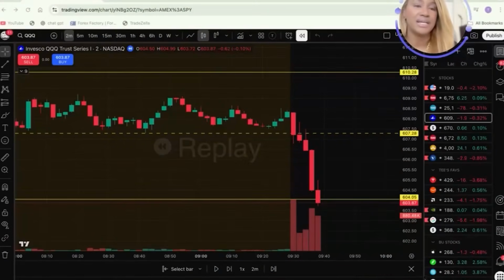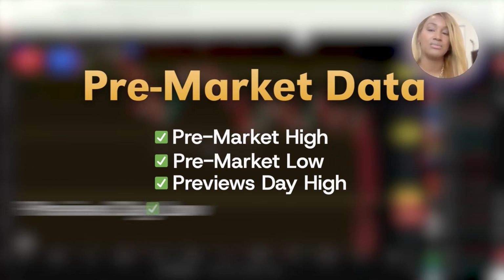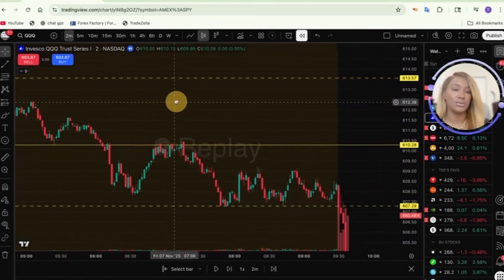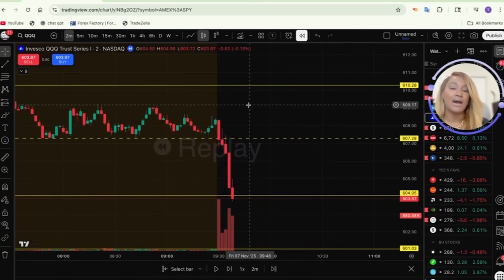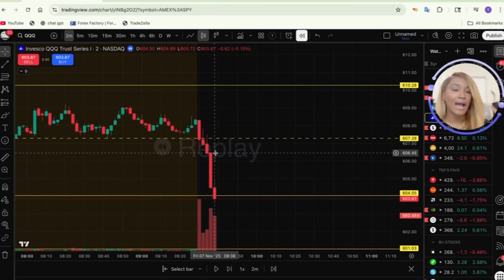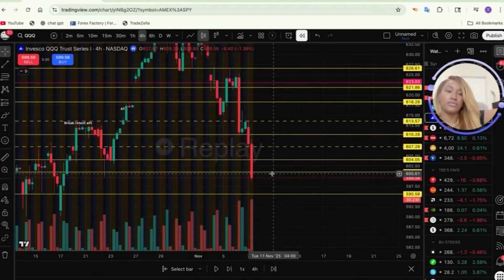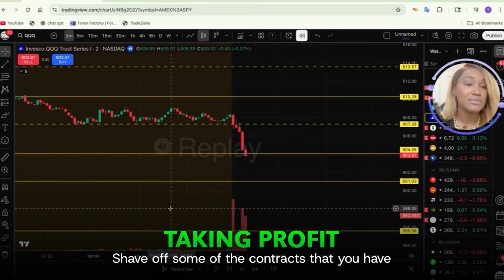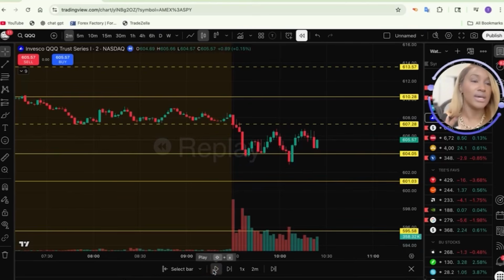Teacher breaks down how she made $2,300 Trading Options (TRADE WITH ME) Live trade